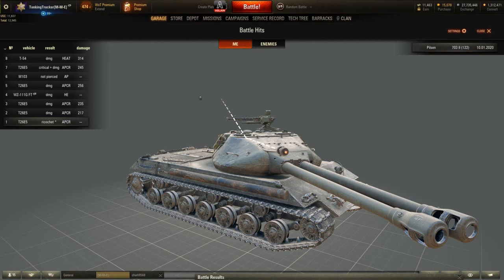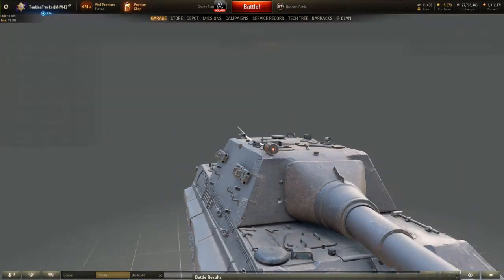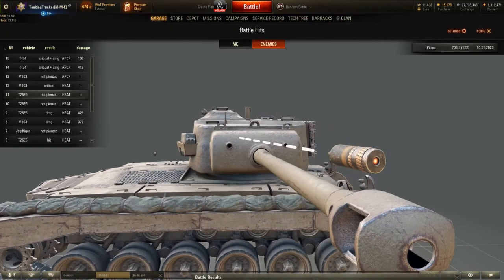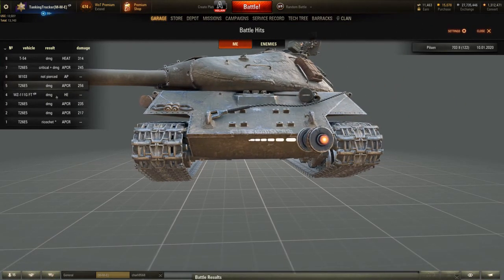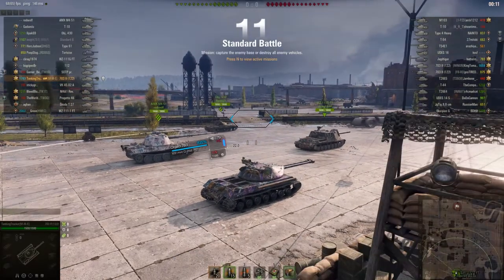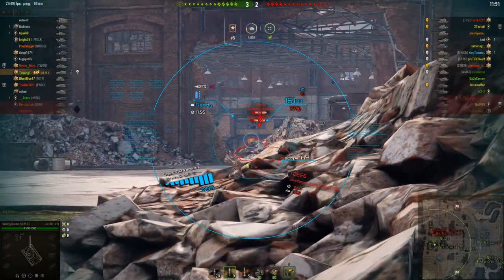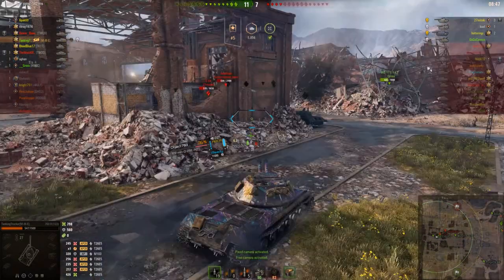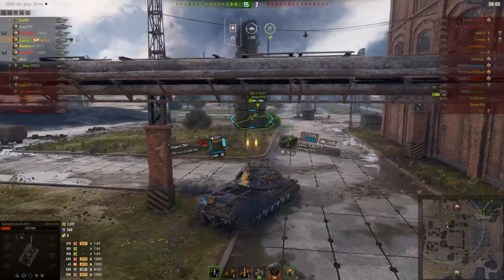world of tanks, Why i hate HEAT shells